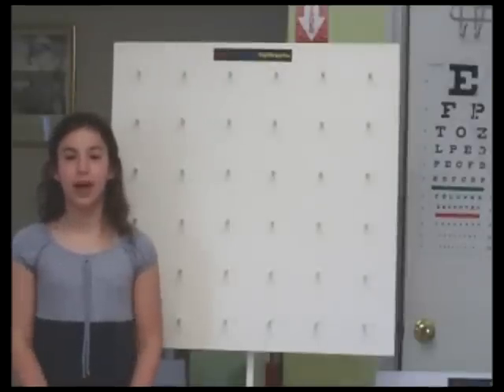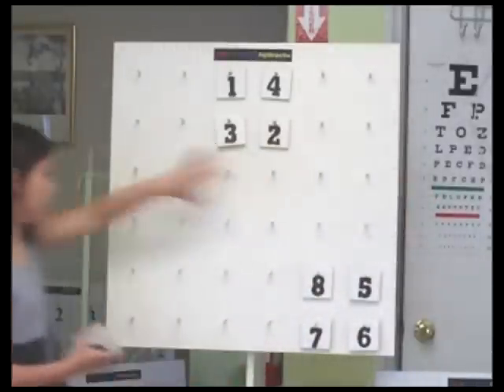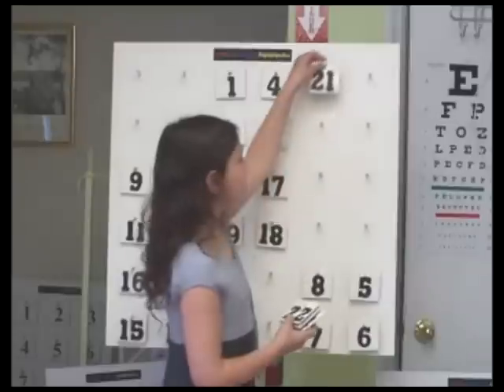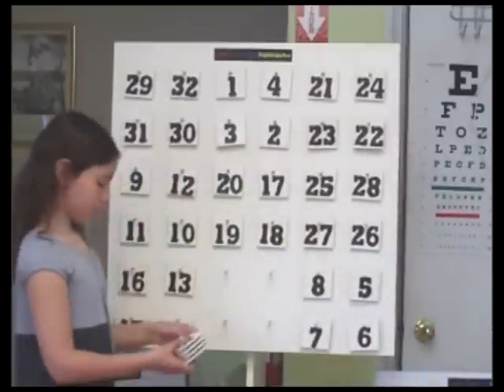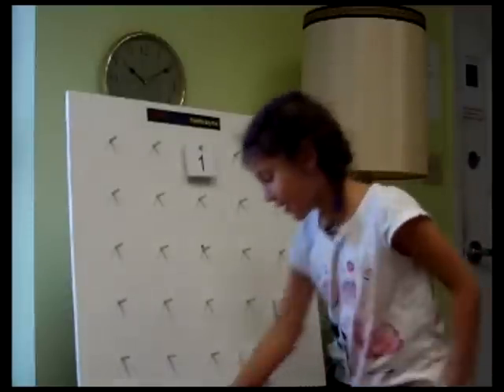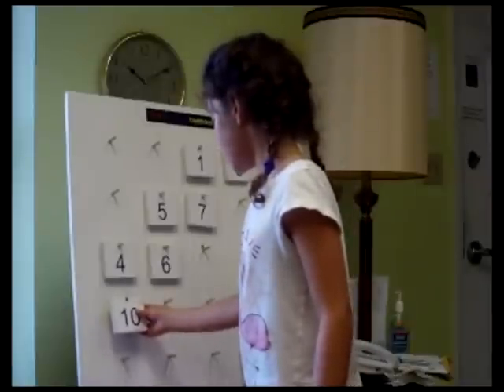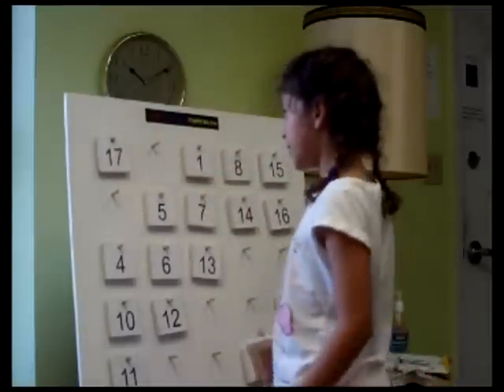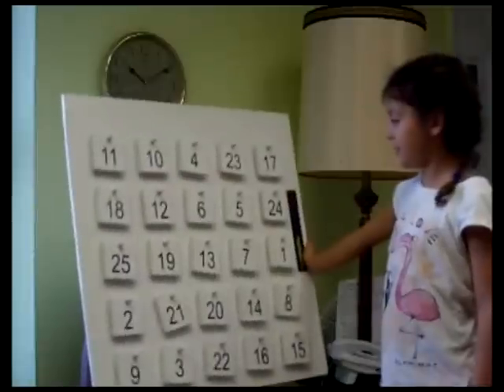Magic Squares 6x6 and 5x5 Solved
Solving the 6x6 Magic Square built by David Kamen and solving the 5x5 Magic Square built by Greg Galinna for the Math & Physics Exploration in LaGrange, NY